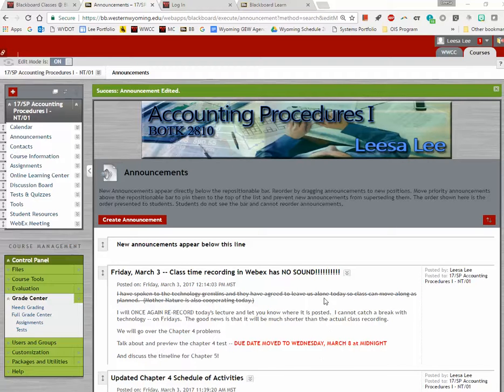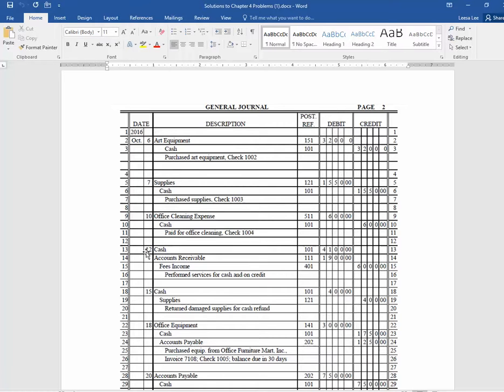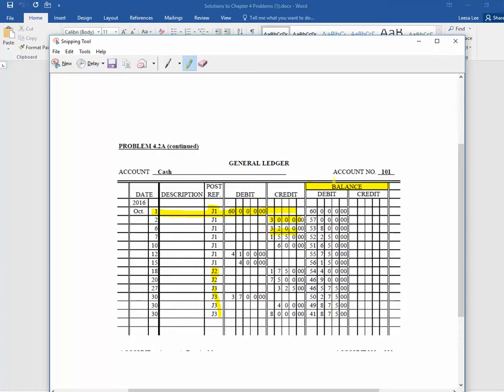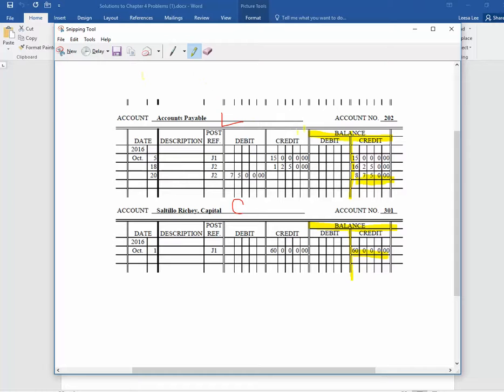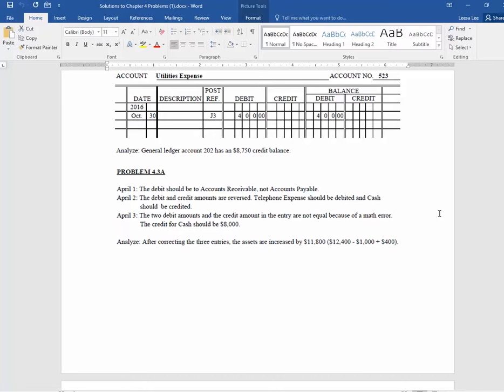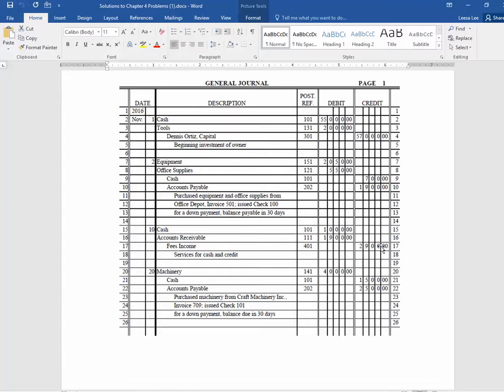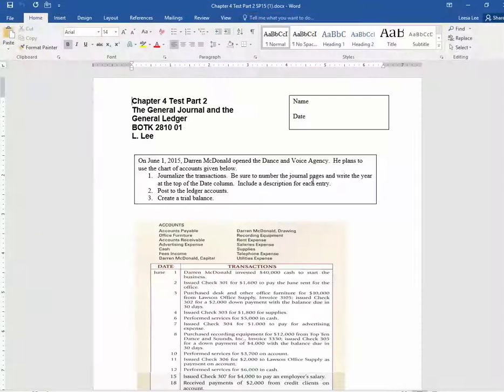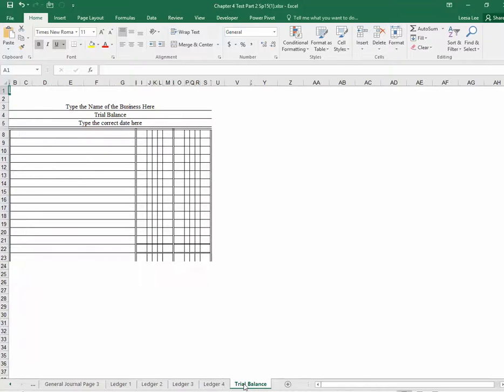Chapter 4 Recap